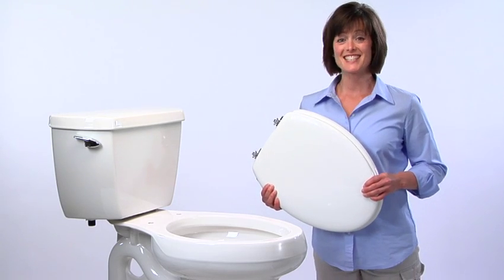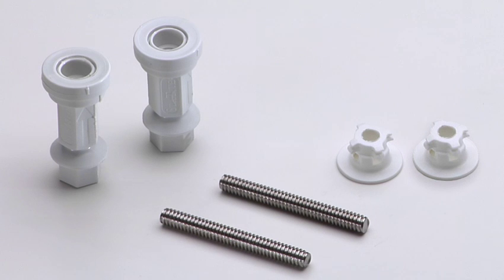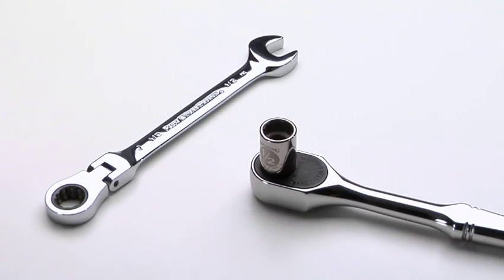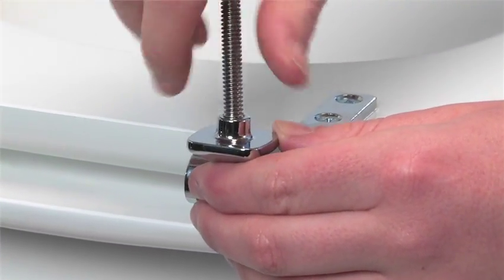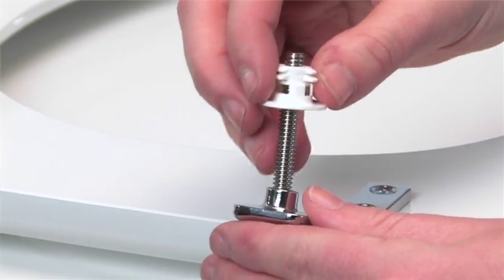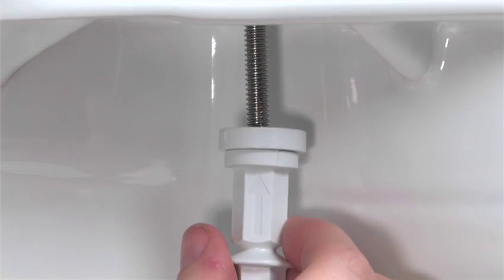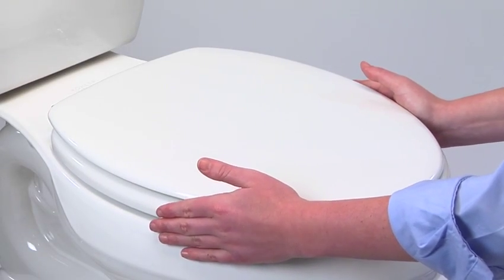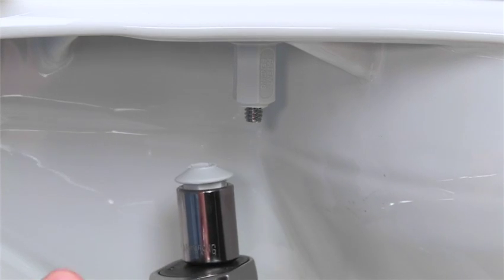Mayfair STA-TITE Toilet Seat Fastening System | Blain's Farm & Fleet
-STA-TITE Seat Fastening System never loosens and installs with ease
-Stylish, secure hinge accents bath hardware
-Durable molded wood with a high-gloss finish that resists chipping and scratching
-Color-matched bumpers
-Fits all manufacturers' round bowls;Made in the USA (Sheboygan Falls, WI)